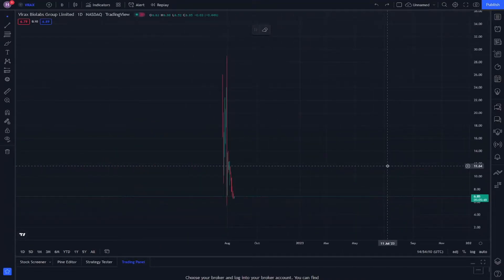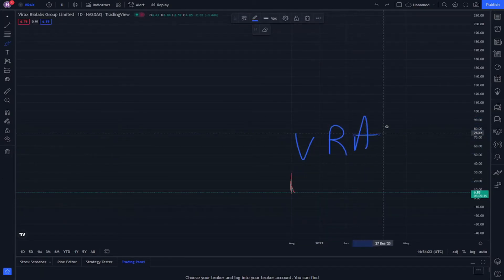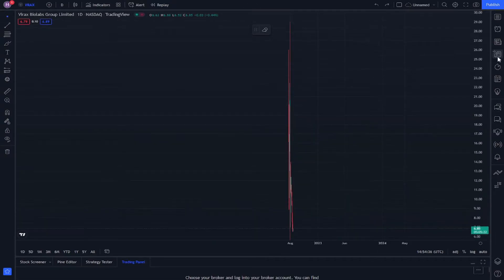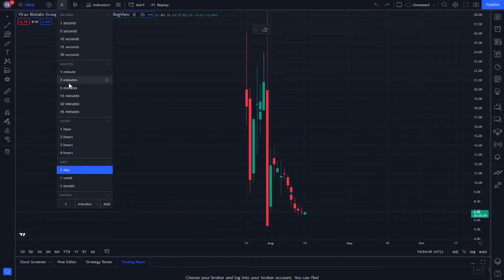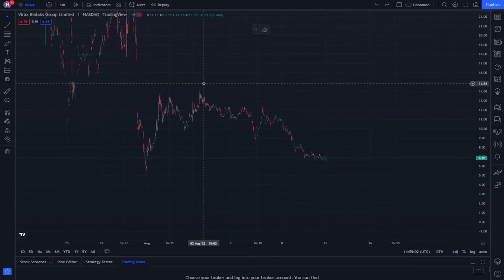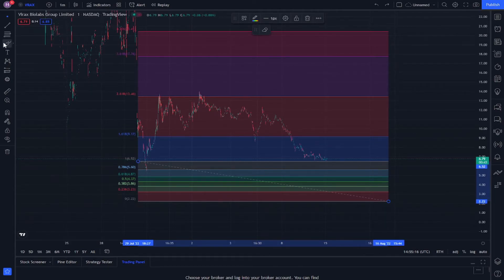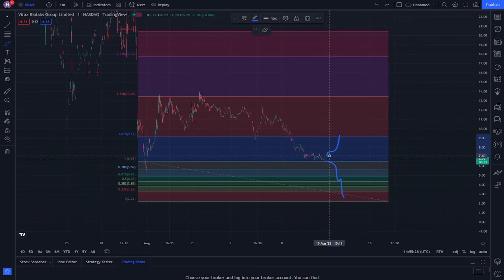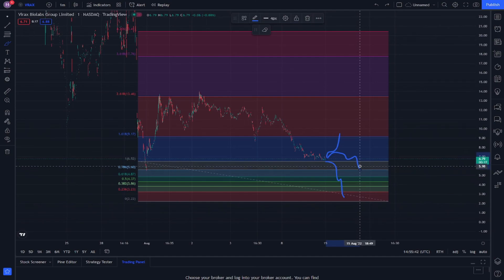VRAX Stock Market News Today and Its Price Prediction - Virax Biolabs Group Stock